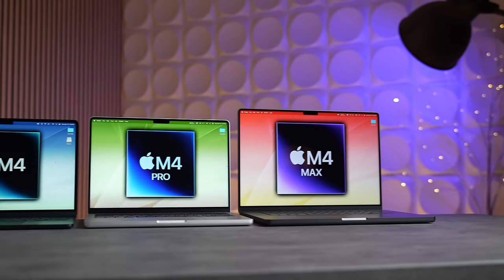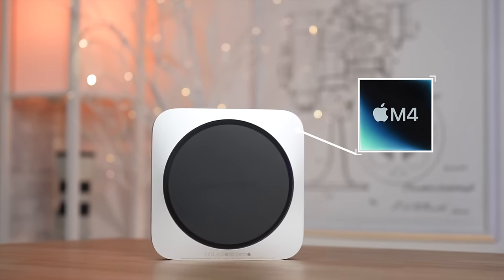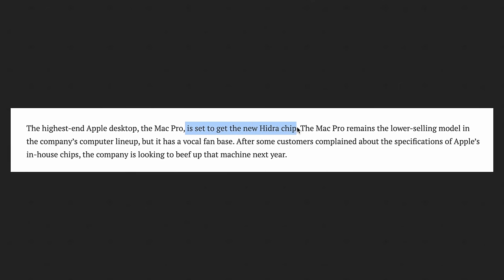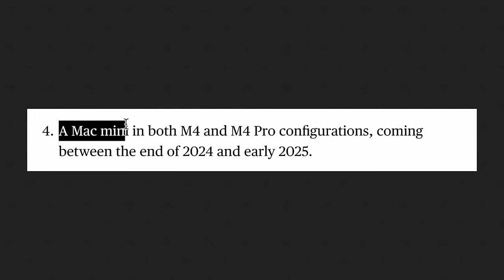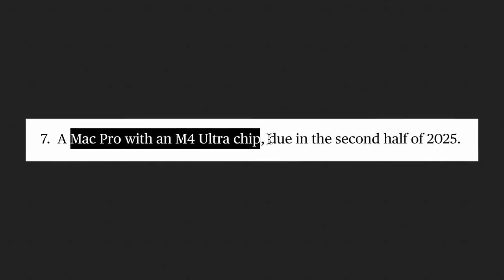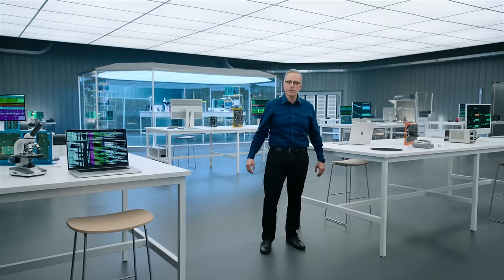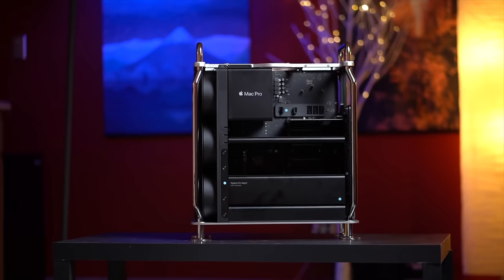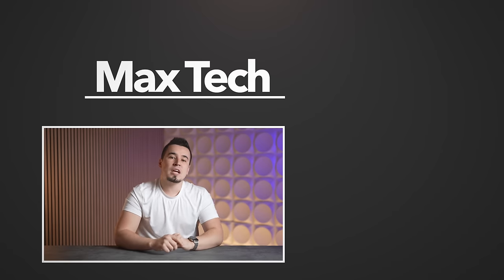Apple's M4 Chips Leaked - M4 Extreme Mac Pro CONFIRMED!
Apple's entire M4 lineup of chips has been LEAKED by Mark Gurman on X. This includes the upcoming M4 chip, the M4 Pro, the M4 Max, the M4 Ultra & M4 Extreme. Here's everything you NEED to know..

14" M3 Pro/Max MacBook Pro
16" M3 Pro/Max MacBook Pro